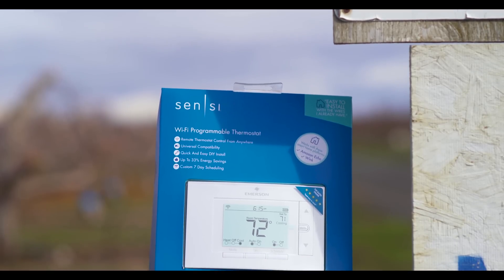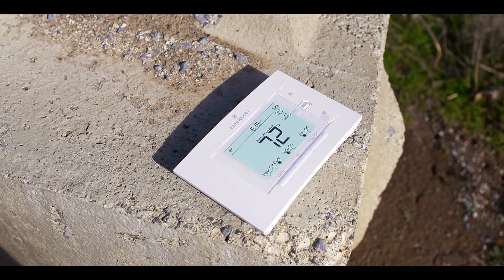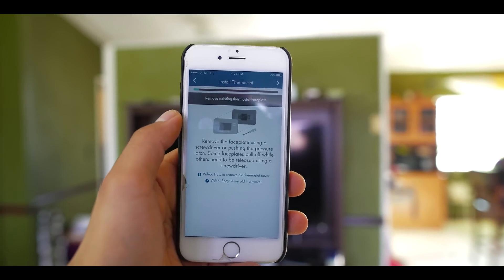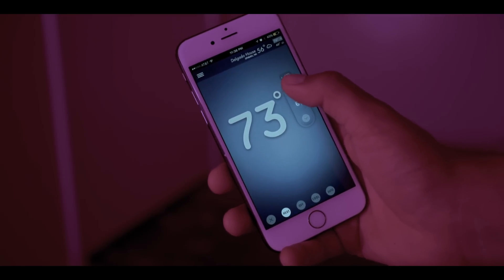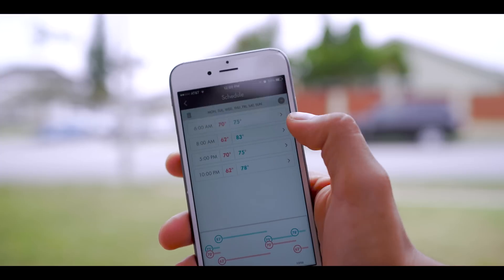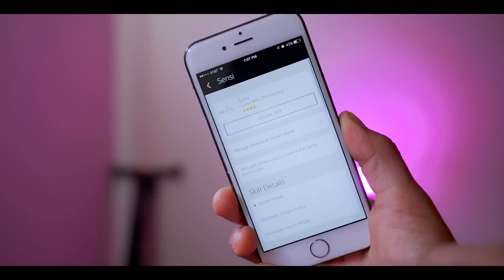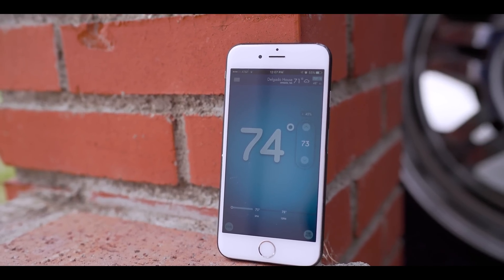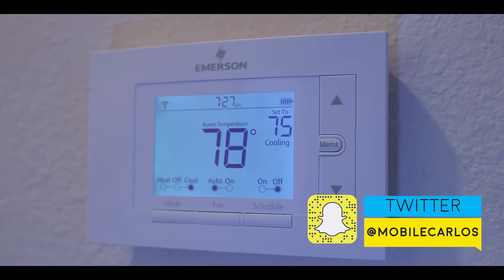The $100 SMART THERMOSTAT!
We have come a long way from traditional thermostats, now we have upgraded Wifi Smart thermostats in our house but it's still quite expensive to get one of those fancy Nest Learning, Ecobee3, Honeywell thermostats. So here's a cheaper one that works with Amazon Echo too the Sensi Wi-Fi Programmable Thermostat!

*Sensi Wi-Fi Programmable Thermostat was provided to me free of charge all thoughts and opinions are my own*